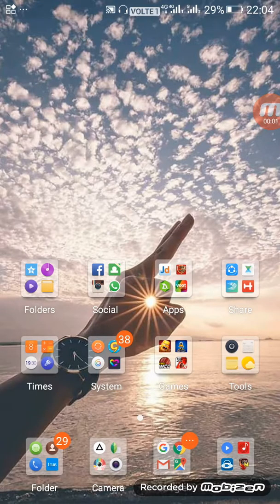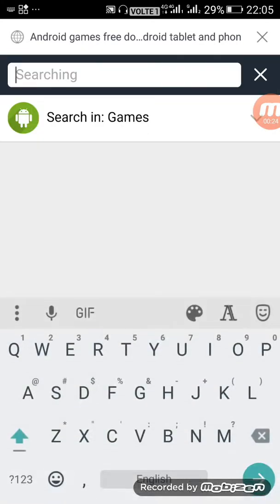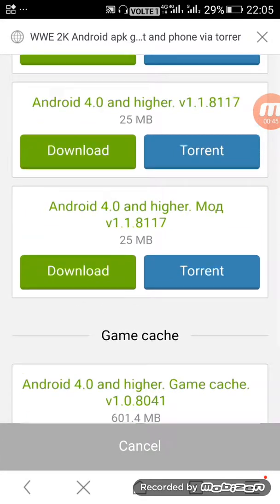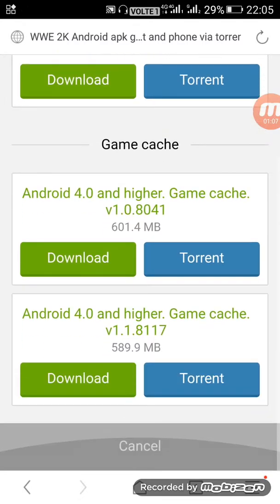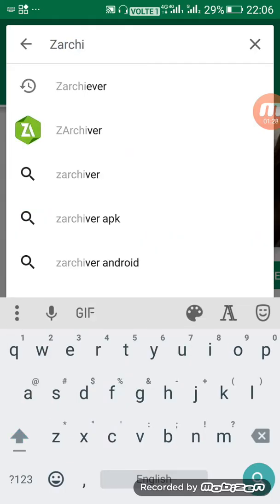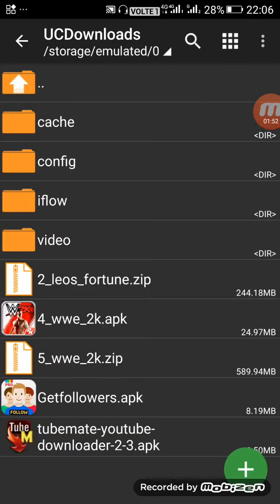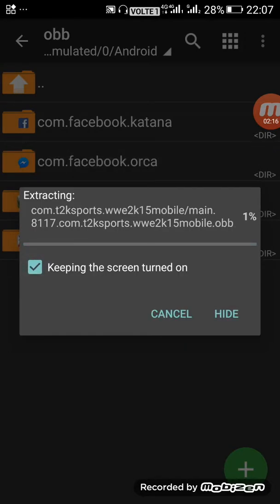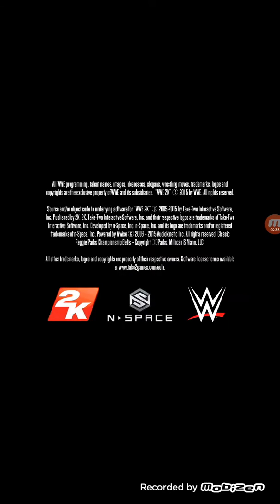HOW TO DOWNLOAD WWE 2K IN ANDROID 100% WORKS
IN THIS VIDEO I HAVE SHOWN HOW TO DOWNLOAD WWE 2K IN ANDROID 100 % WORKS

FIRST GO TO UC BROWSER
SEARCH WWE 2K
THEN MOB.ORG WILL COME
CLICK ON THAT
THEN GO DOWN
THERS DOWNLOAD OPTION WILL COME
CLICK ON THAT
THERE WILL BE 2 OPTION
CLICK ON THAT
IT WILL BE START DOWNLOADING
THEN EXTRACT THAT FILE

Subscibe